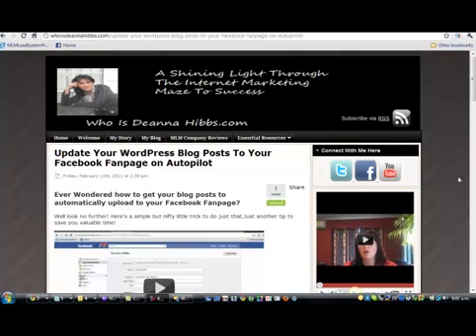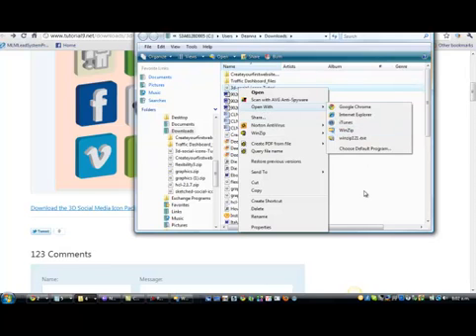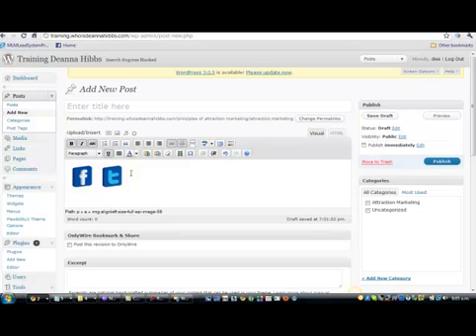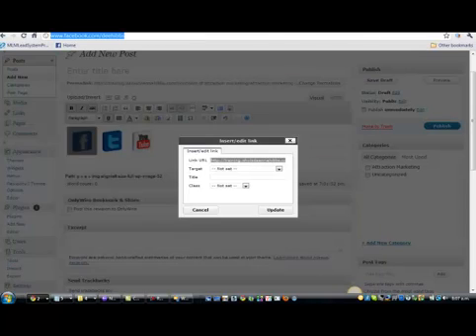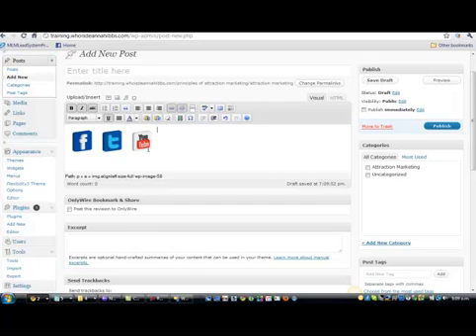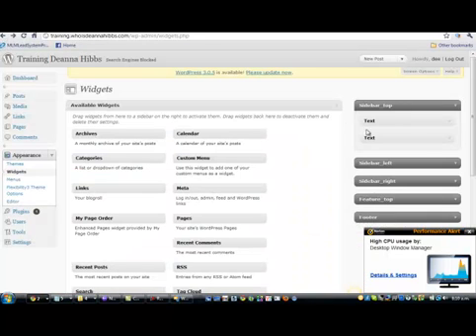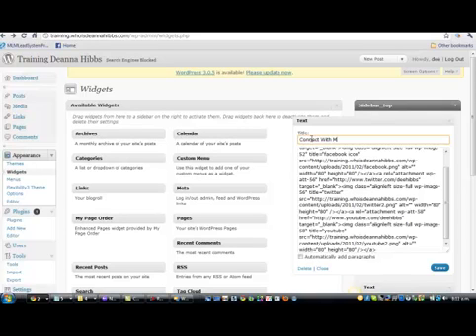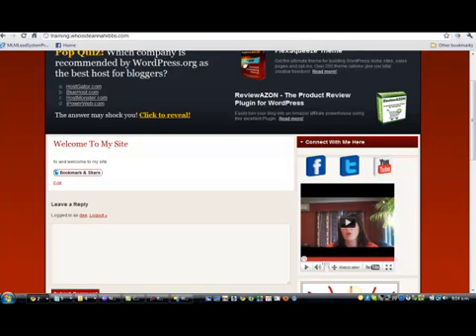How To Add Social Media Icons to Your Sidebar ,Wordpress Flexability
In this tutorial you will learn how to find ,save ,upload and link social media icons to your wordpress blog using the flexability theme .
 I  work full time teaching others Our Daily Success Formula to make their own lifestyle choices.

It doesn't matter which industry you are in or what product you sell,We teach people from a wide variety of MLM,Direct Sales and Top Tier Network Marketing Companies the same basic universal principles which are critical to your Internet Marketing Success.